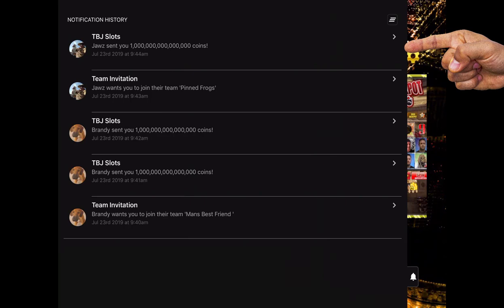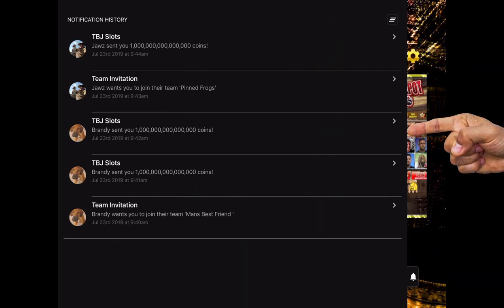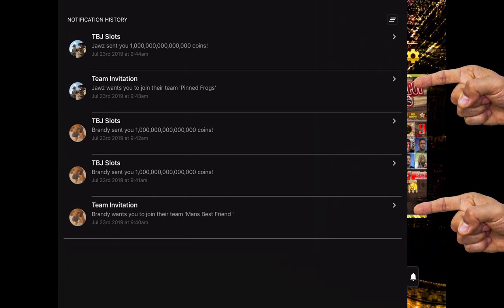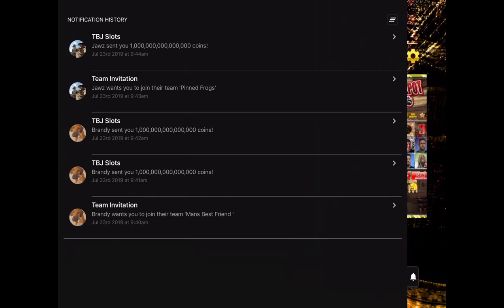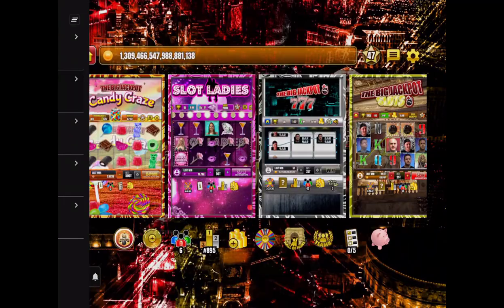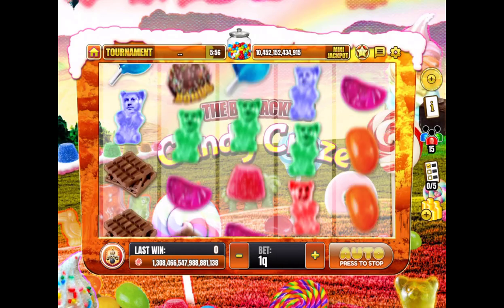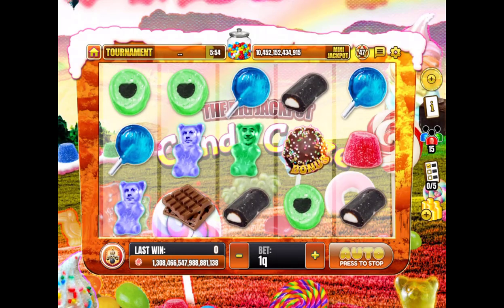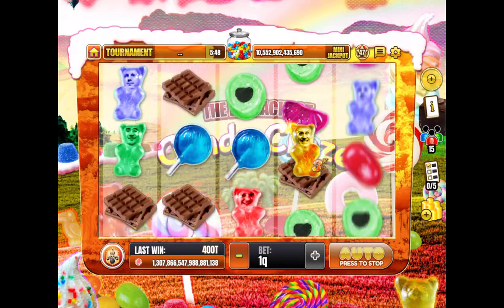Notification Bell | The Big Jackpot Slot App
FIND US:

Download The Big Jackpot app for more content and our very own Slot Machine game!

All in-game sales are final.
Note: Guest account does NOT merge with Facebook account.
The games are intended for an adult audience. (i.e., intended for use by those 21 or older).
The games do not offer "real money gambling" or an opportunity to win real money or prizes.
Practice or success at social casino gaming does not imply future success at "real money gambling."